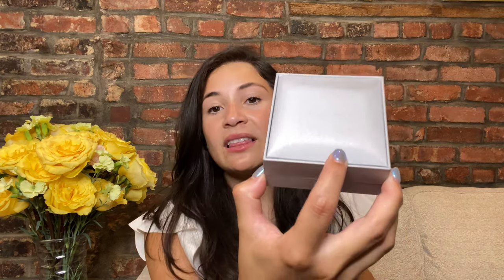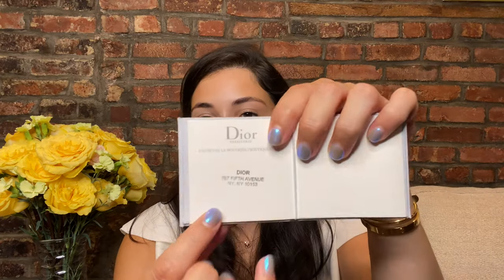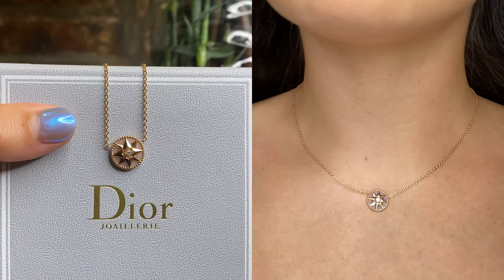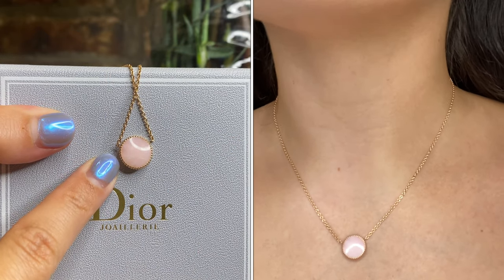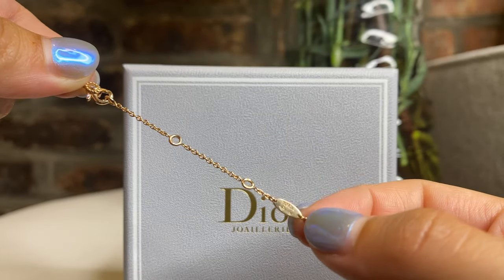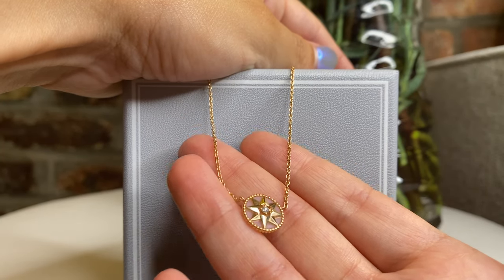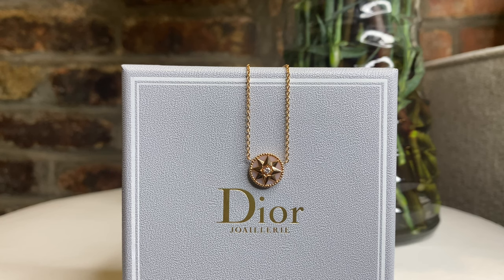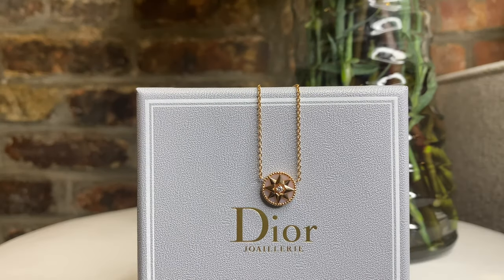Dior Rose Des Vents | Necklace Review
Thank you to everyone who welcomed me back on my last video, it was so nice to hear from you all! I thought we would continue this jewelry streak and do a review video on my latest jewelry purchase, which is my Dior Rose Des Vents necklace in pink opal!